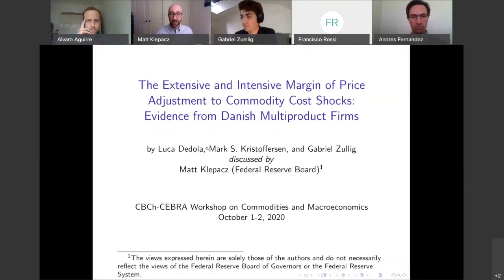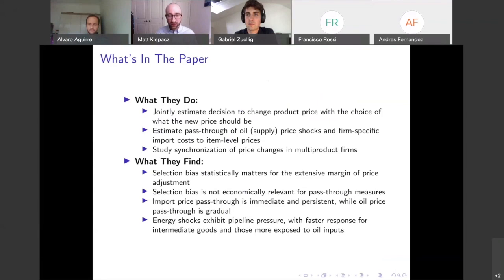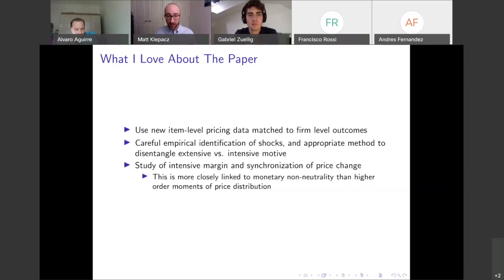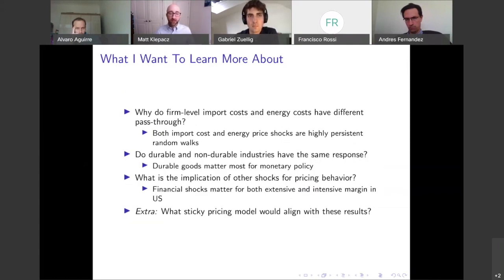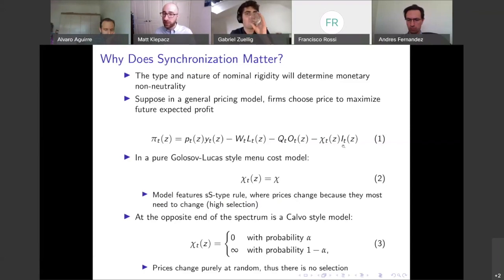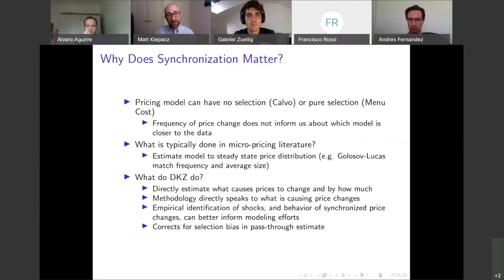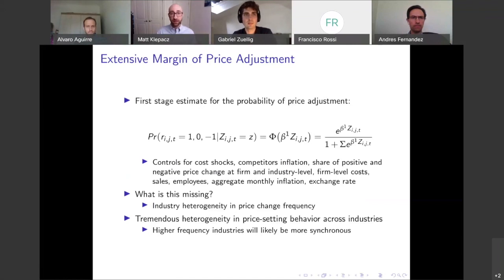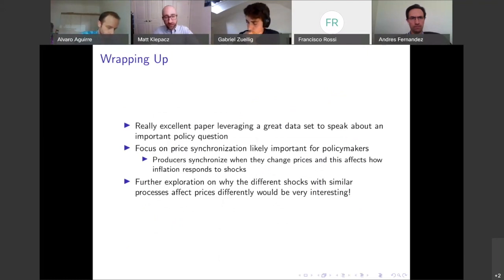Discussant: The Extensive and Intensive Margin of Price Adjustment to Commodity Cost Shocks: ...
Discussant: Matt Klepacz (Federal Reserve Board)

BCCh-CEBRA Workshop on Commodities and Macroeconomics
Thursday and Friday, October 1- 2, 2020
Virtually Hosted by the Central Bank of Chile